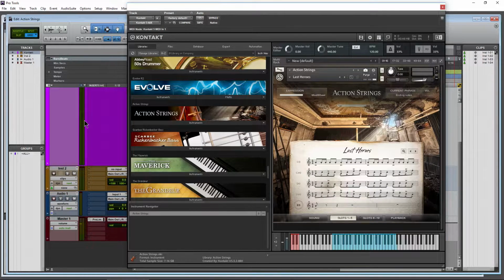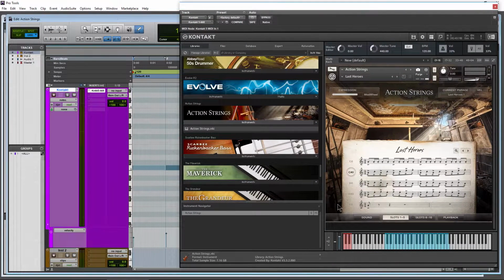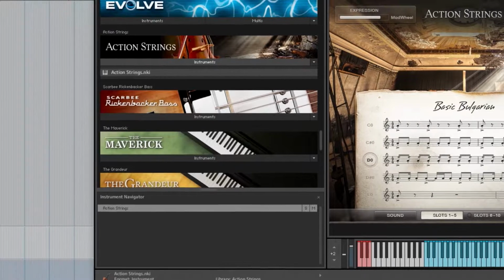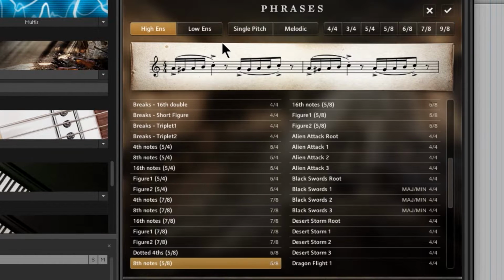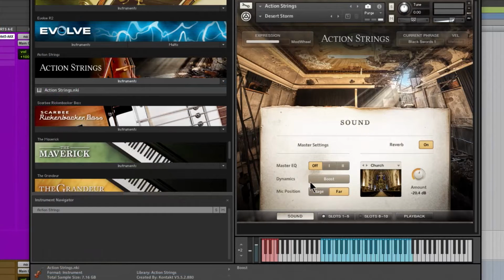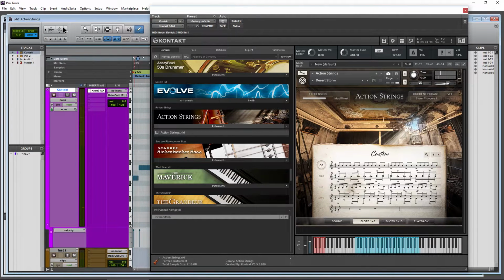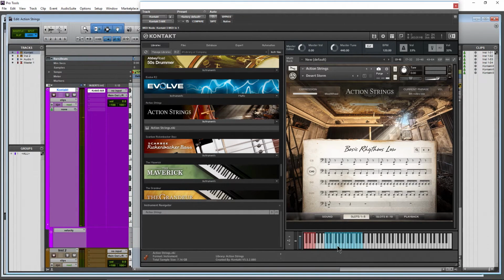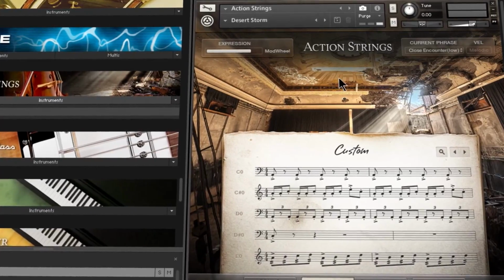Kontakt ACTION STRINGS - The Definitive Guide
Action Strings from Native Instruments and Sonuscore is an epic, orchestral string library for Kontakt. Learn it all in this single video.

Action Strings contains 154 string phrases that were played by a full orchestra. This is what makes the phrases sound so realistic when you use this library in your compositions.

With Action Strings you can quickly compose cinematic scores in no time. This library is great for movie and TV music, game scores, trailers, and anything that needs some added drama or action.

In this video I will go over everything you need to know about Action Strings. You will learn how to play phrases, switch between Major or Minor with velocity, trigger different phrases, load phrases, load themes, add reverb, eq, and everything else.

Actions Strings will take up about 10GB on your hard drive.

You can purchase Action Strings alone, or get it with Komplete Ultimate.

👉More Cinematic Libraries for Kontakt

▶My Links

Save an EXTRA 10% on all Waves plugins and bundles